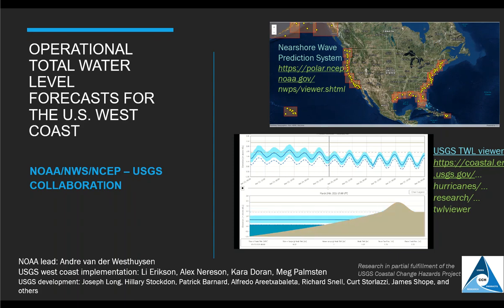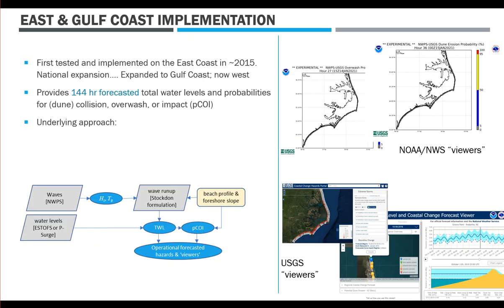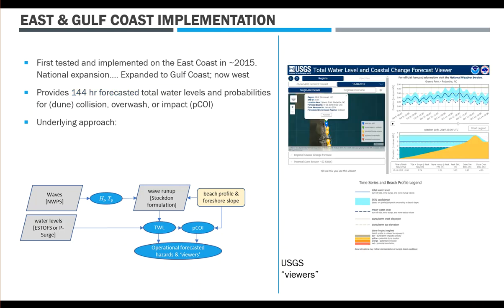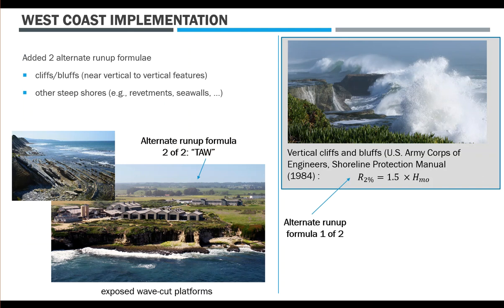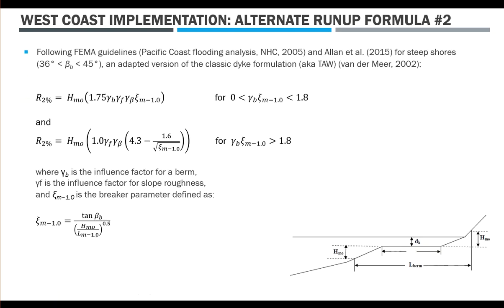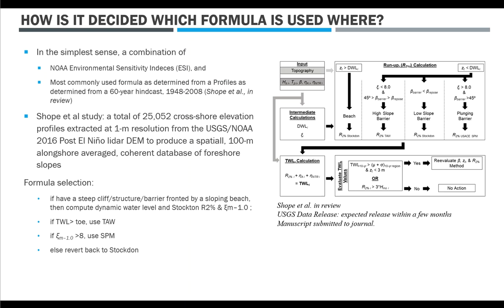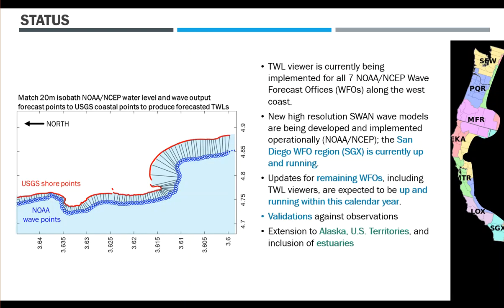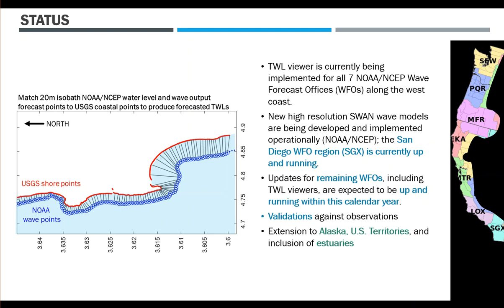Operational total water level forecasts for the U.S. west coast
USGS Coastal Change Hazards (CCH) team; and NOAA NCEP